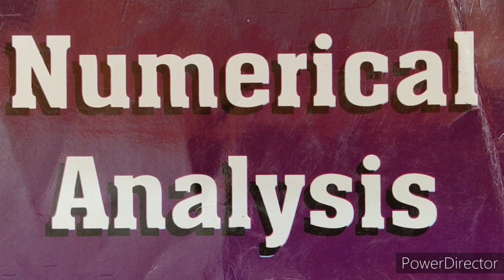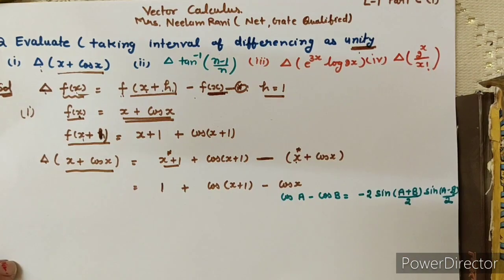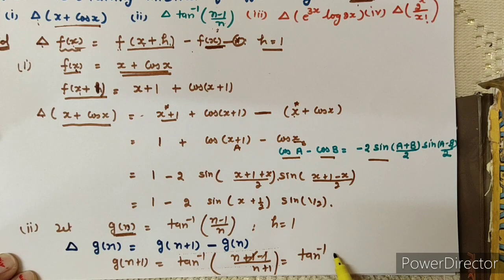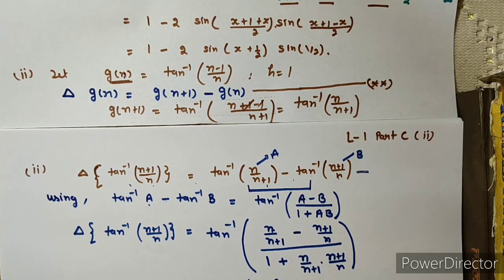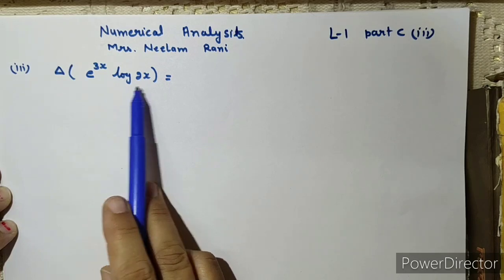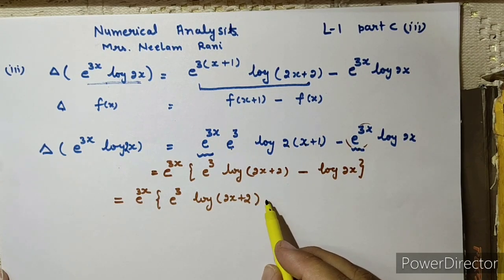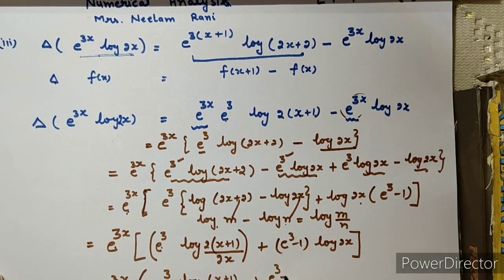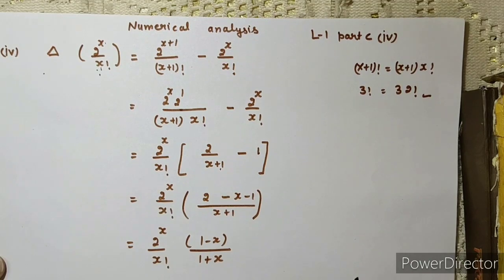Numerical Analysis lecture 1(part C)|B.Sc.|Finite difference operators and their relations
Questions based on forward difference operator( ∆)

Numerical Analysis for B.Sc Final year  and B.Tech students.Also helpful in gate and other competitive exams.

Description according to lectures.

Lecture 1part (A) :  Definition of Forward difference operator

Lecture 1(part B): Properties of Delta (∆)operator and important questions